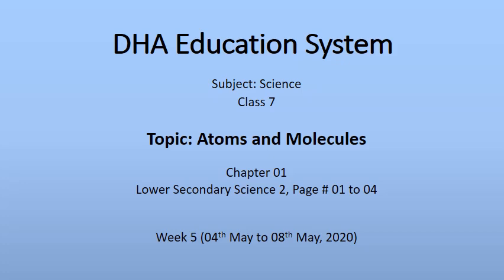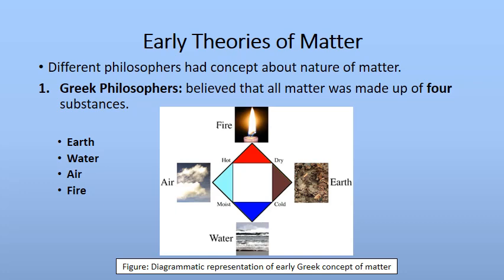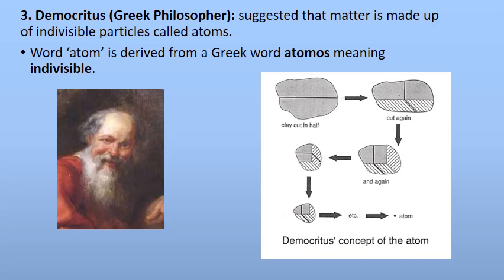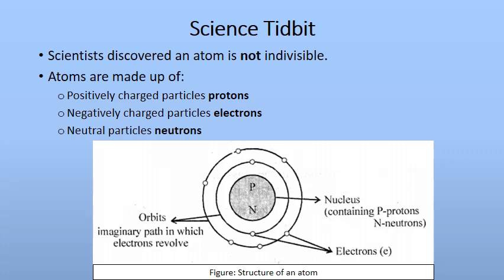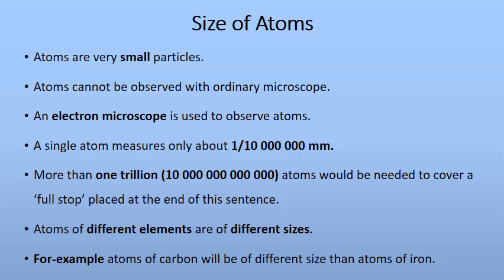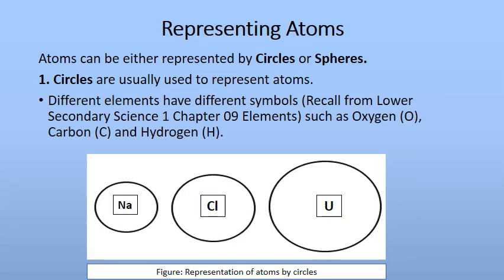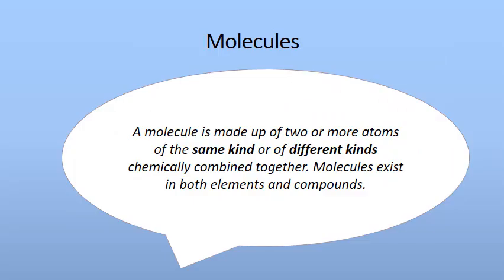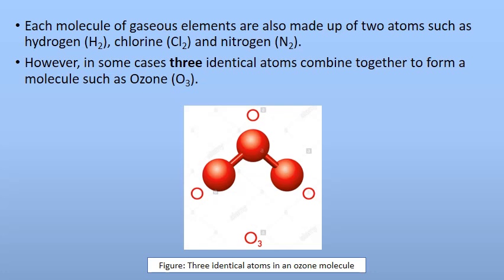Week 5 04 May to 08 May 2020 Class 7 Sci Lesson